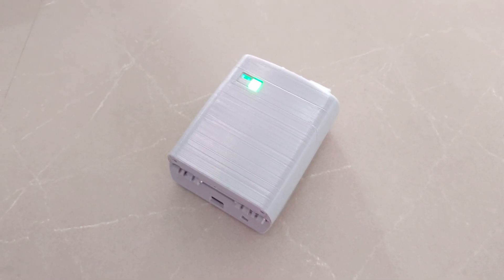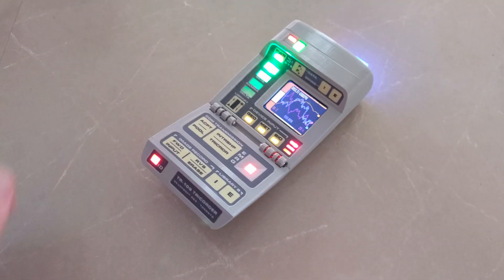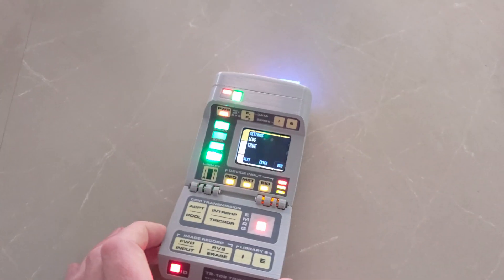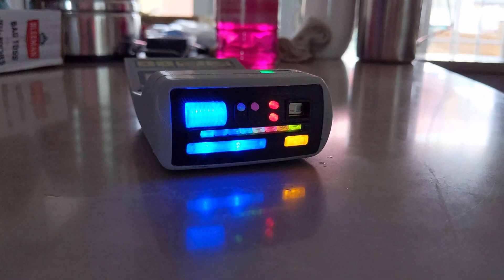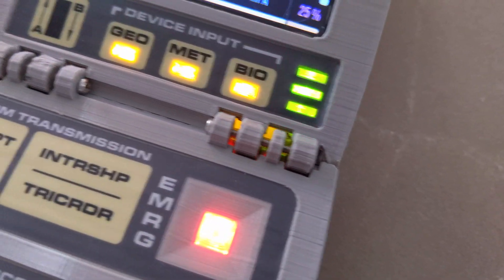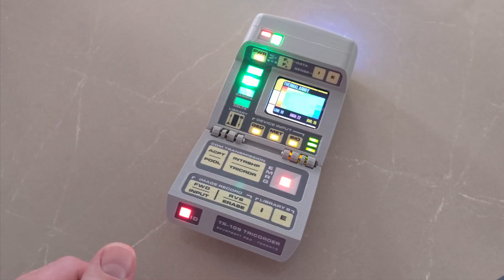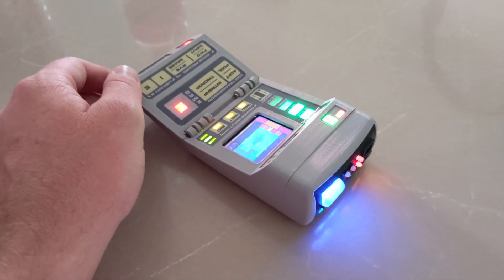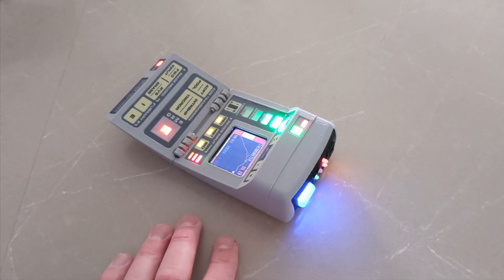[project] Raspberry Picorder 2 - Update 2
A quick video showing off my most recent progress on my Raspberry Pi based tricorder.